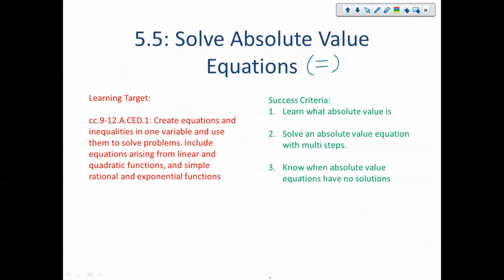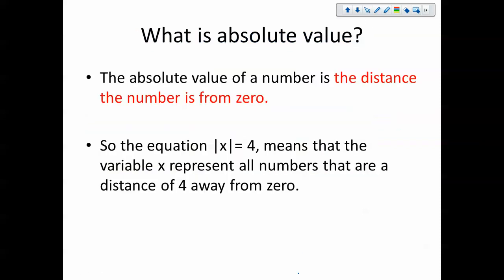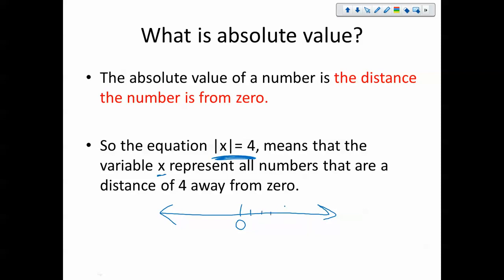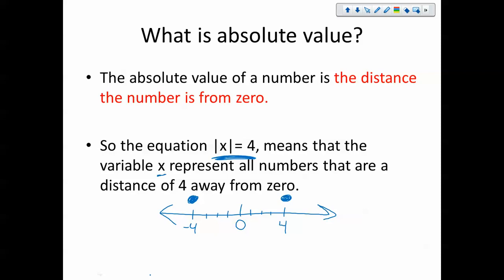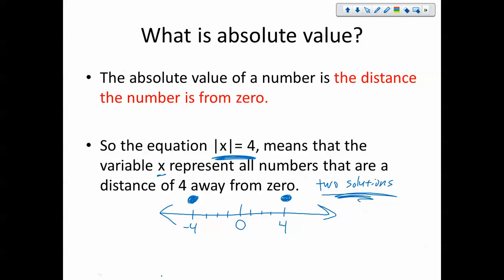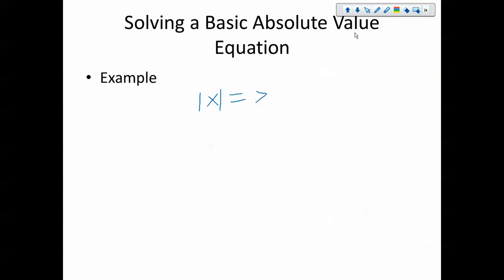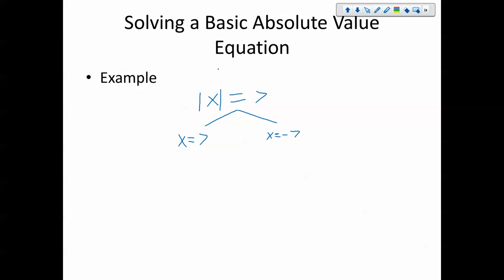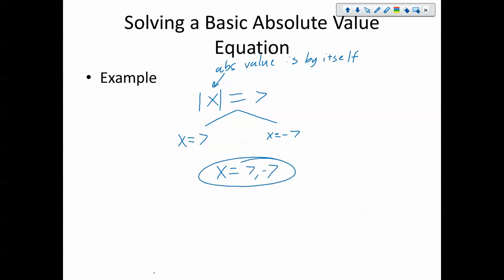Chapter 5.5.1: Solving Absolute Value Equations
In this video, we explain what absolute value is and how to solve a basic absolute value equation.